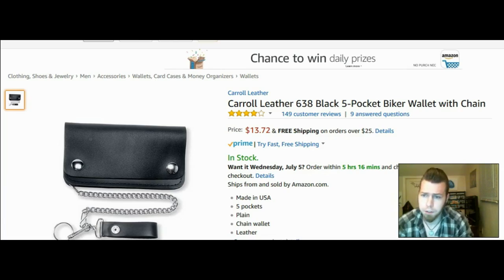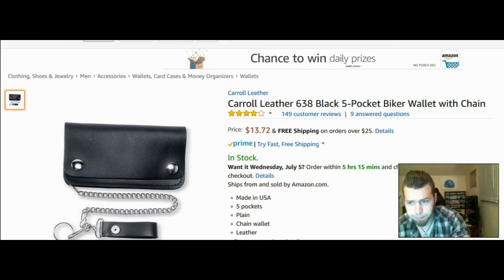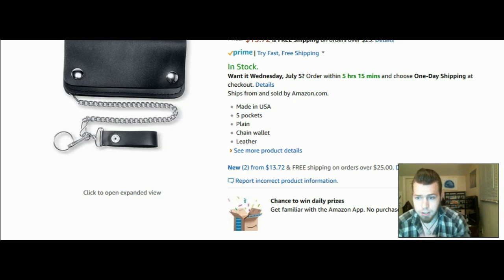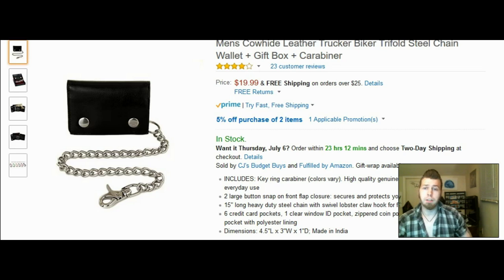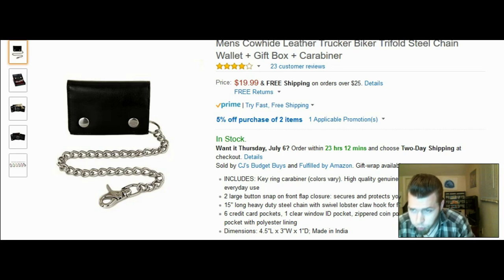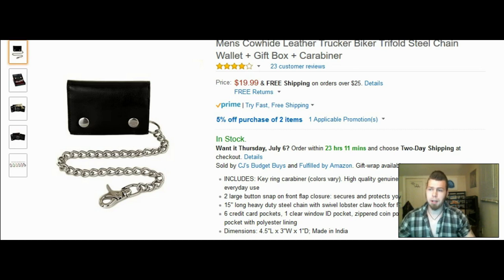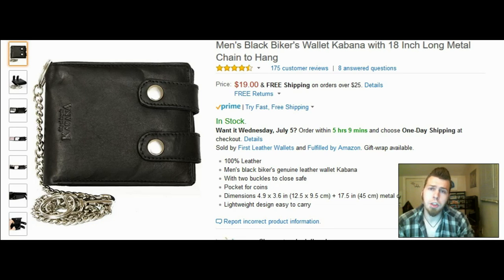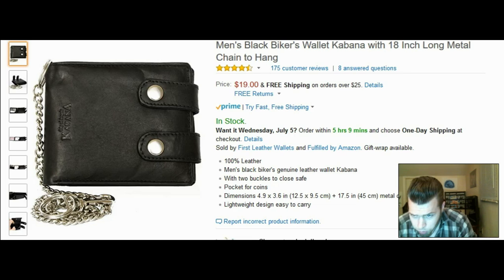Biker style chain wallet product deal and review!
Ok cats the madman here with another product deal for all you greasers who are looking for good cheap priced biker style chain wallets!
wallet 1
wallet 2
wallet 3